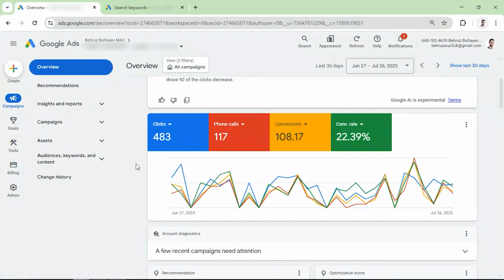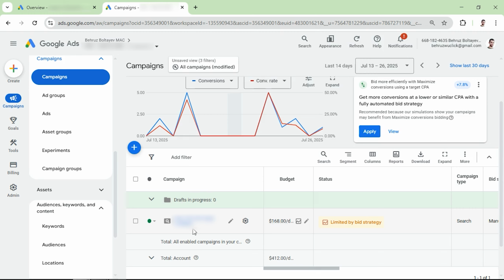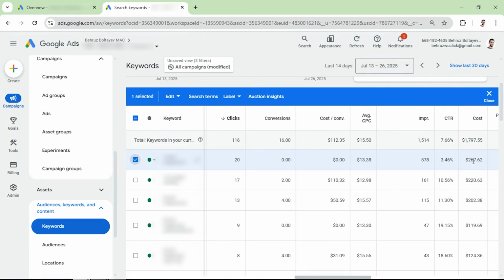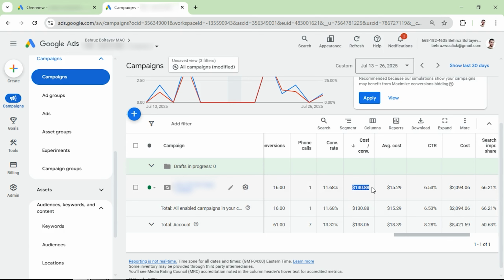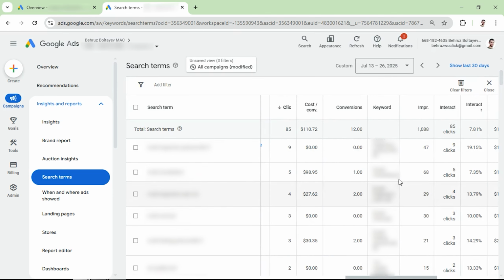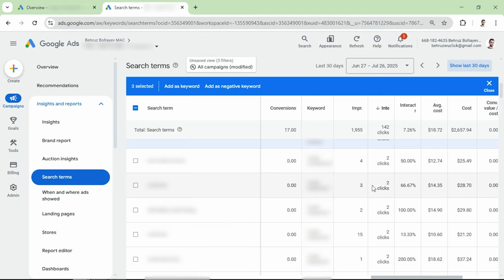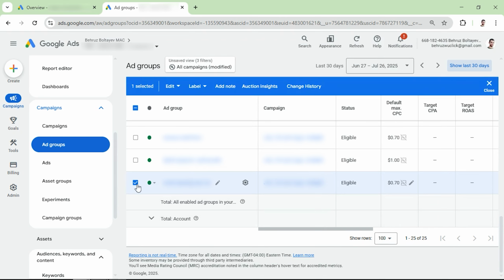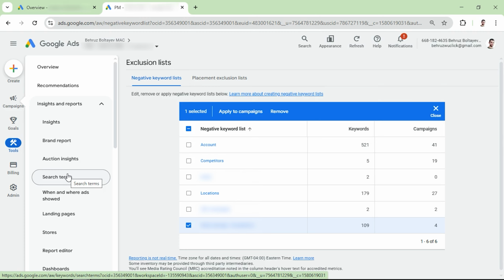Is High CPC Making Phone Calls Expensive [Here's What You Can Try]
Are you paying high cost per click on Google ads and it is driving up your cost per phone call? Lately, I have been seeing this happen a lot. Rising CPCs are eating into ad budgets and hurting business performance overall. In this video, I'll show you what you can do to lower your cost per click so you can reduce your cost per phone call and make your budget go further.